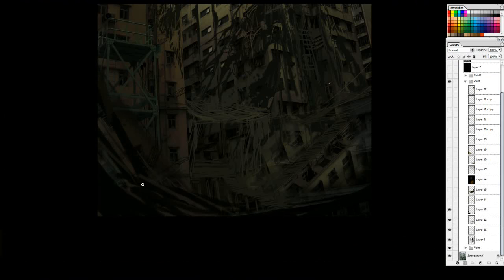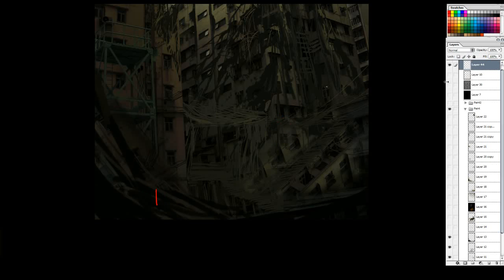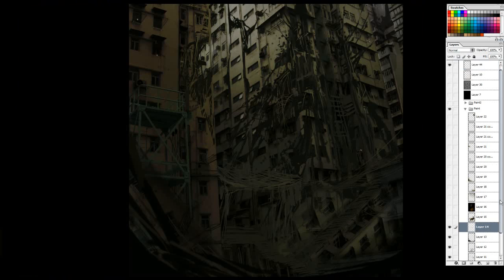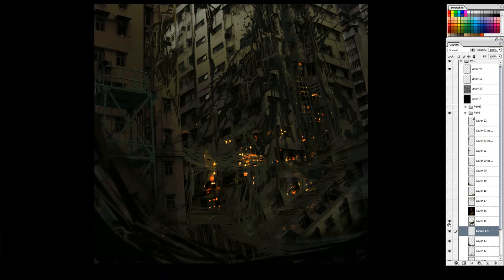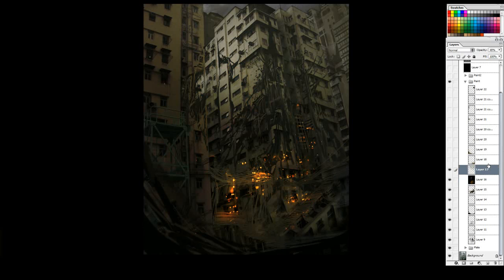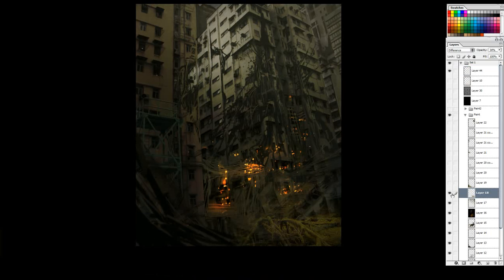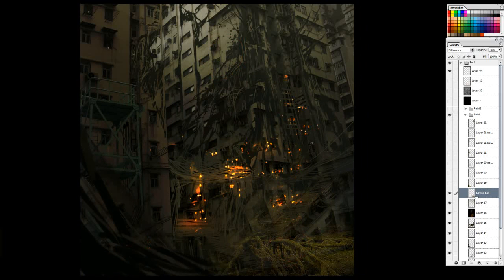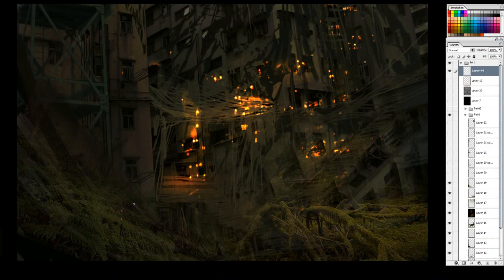Design Cinema – EP 10 - Sniper Nest Part 03